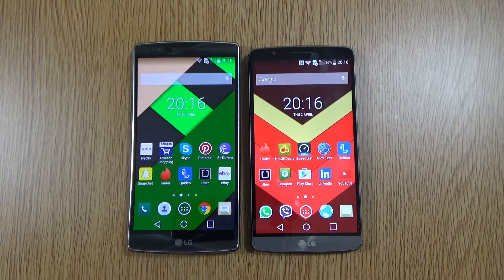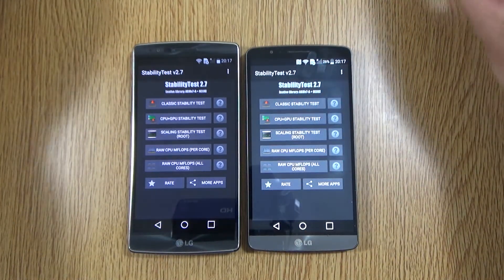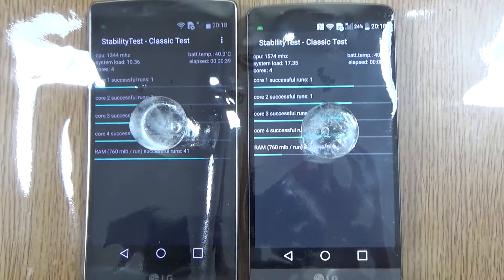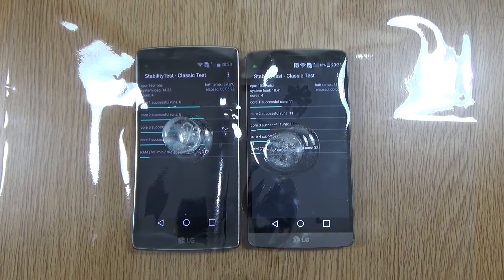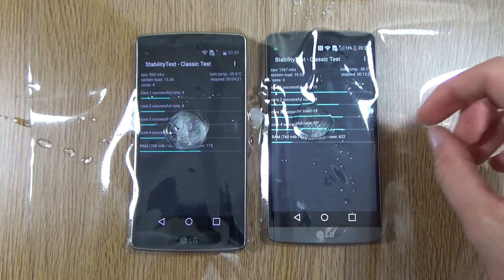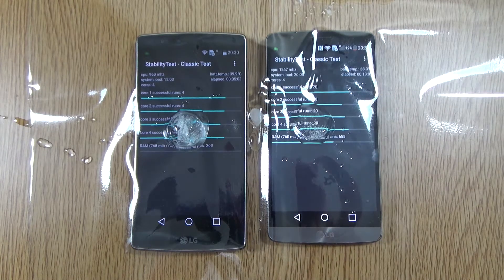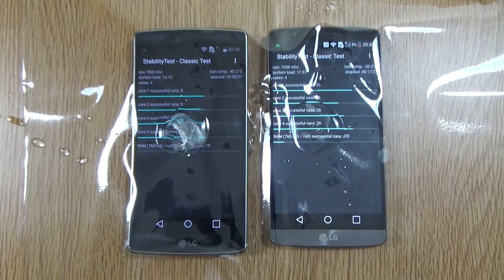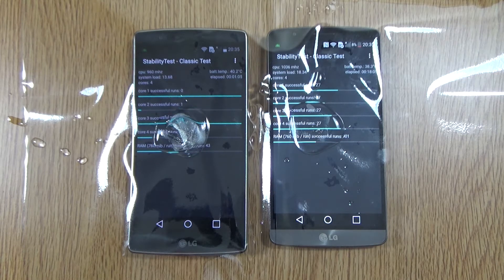LG G Flex 2 VS LG G3 - Heat Stability Test!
LG G Flex 2 VS LG G3 heat test, which gets hottest?